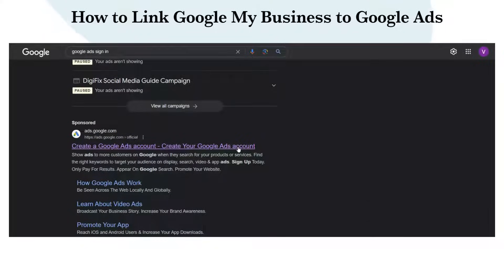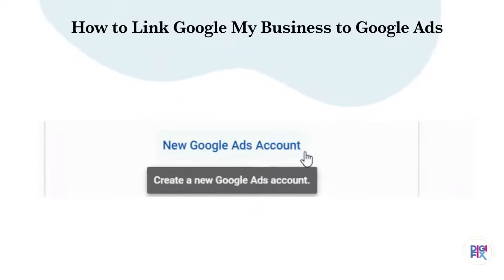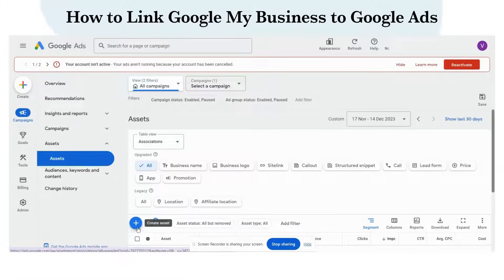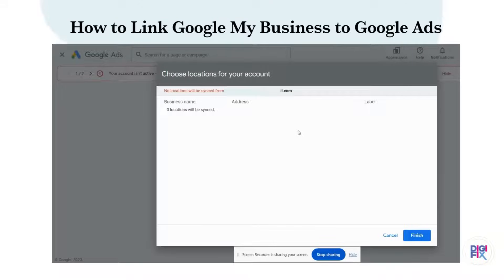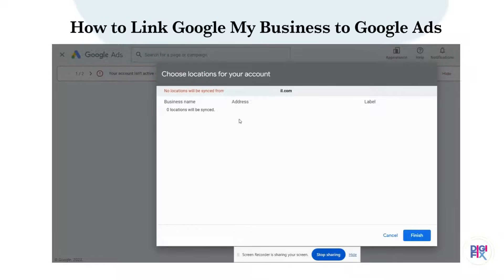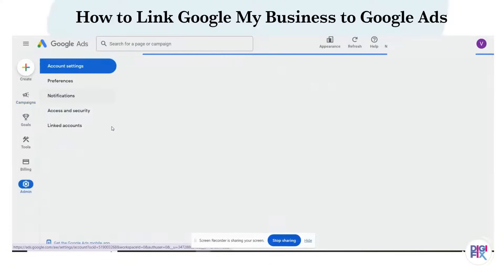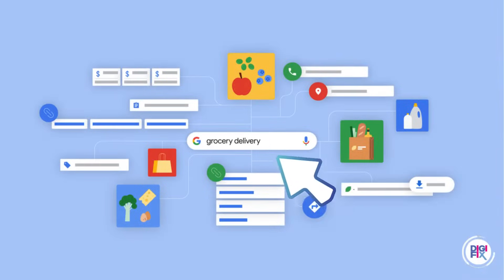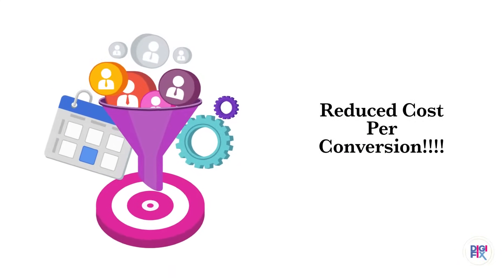How to link Google Business profile to Google Ads | Step by step tutorial | Google My Business & Ads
This video is a step by step tutorial on How to Connect Google My Business to Google Ads. Follow the steps for seamless integration & maximize your online presence.
 But did you know that you can link business profile to Google Ads to get a more effective outcome? Most business owners have no idea on how to connect Google My Business to Google Ads.
Refer to our latest blog article to read more about this,
Are you looking for a reliable partner to manage your Google Business Profile? Then we are more than happy to assist you.
We specialize in optimizing Google Business Profiles to ensure your business stands out in local searches, attracts more customers, and succeeds in the digital landscape.